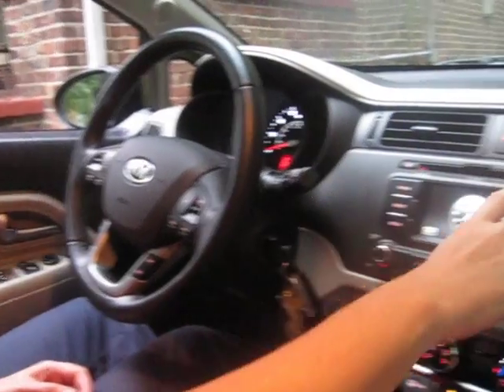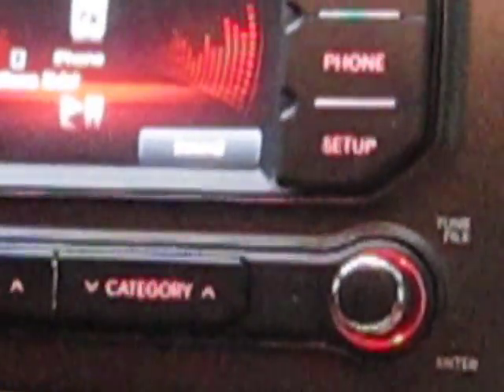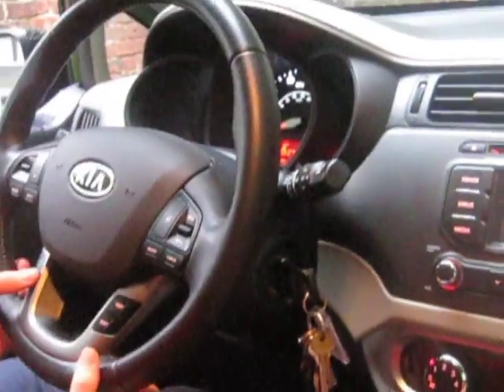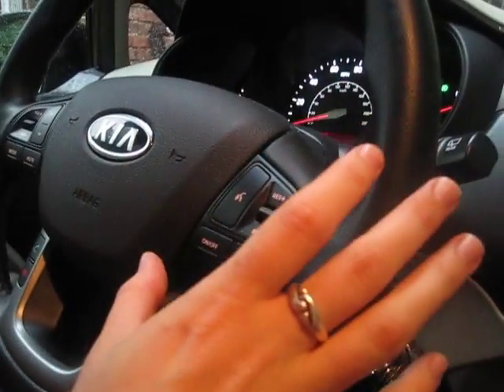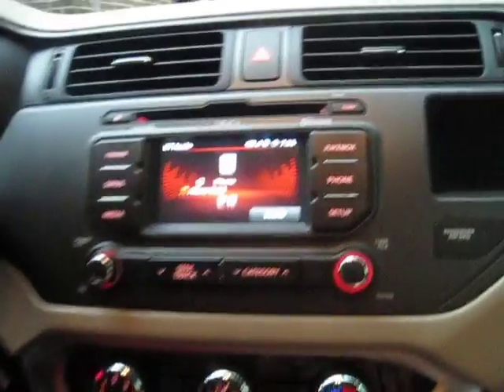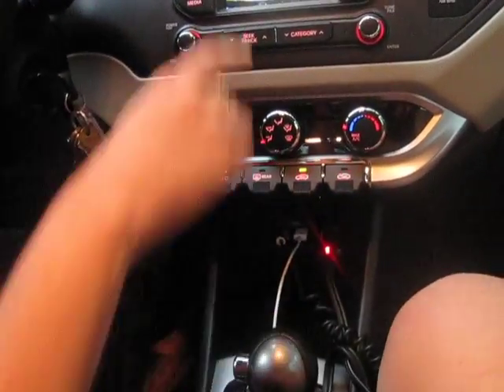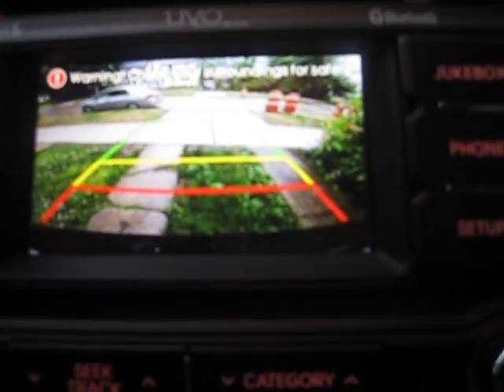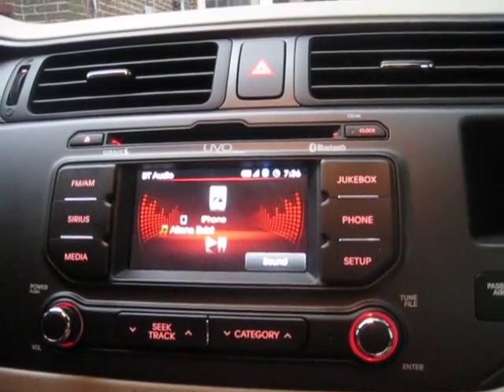Carly Z Looks at the Kia Rio Media Console, Gear Diary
A Gear Diary video overview of the media and technology features of the 2012 Kia Rio.